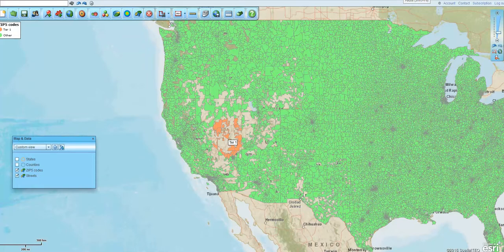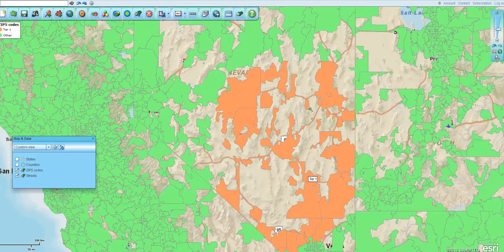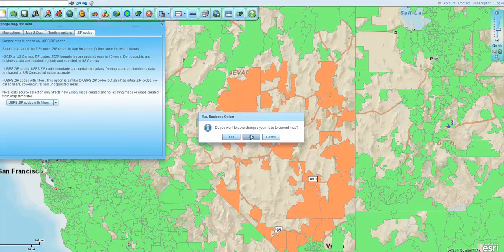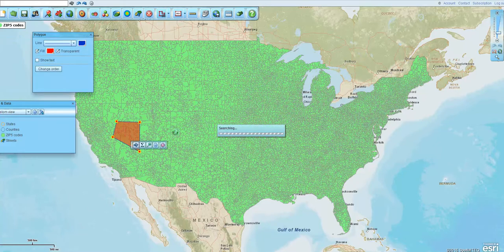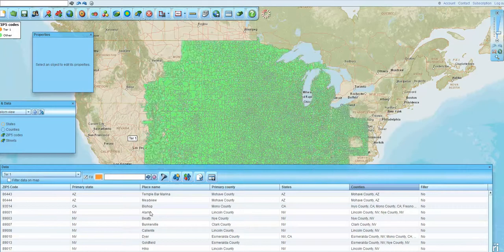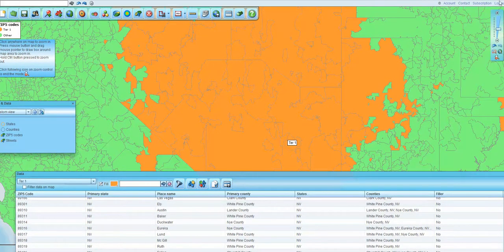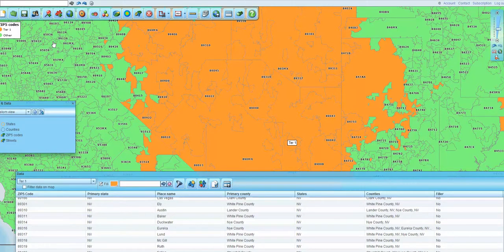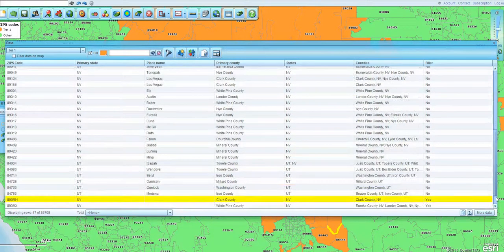Zip Code Territory Fillers in Map Business Online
This short video that demonstrate how to use Map Business Online to fill in non-zip code areas - national parks, military installations - in your shaded territory areas. and take our FREE trial.